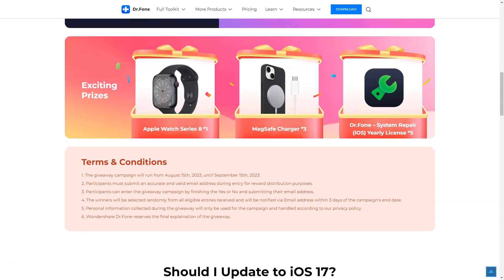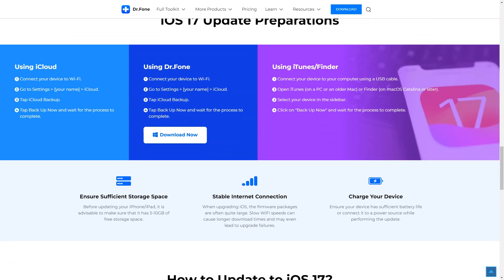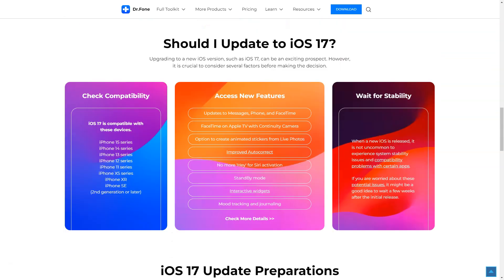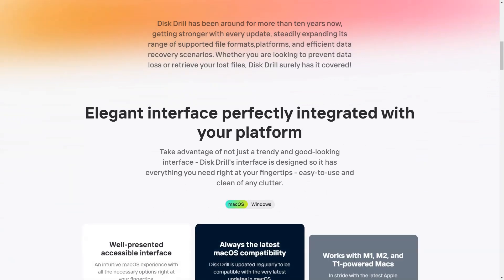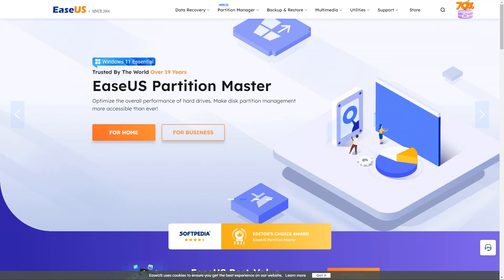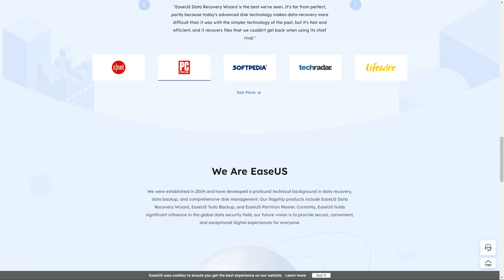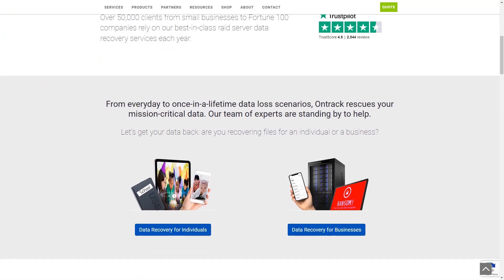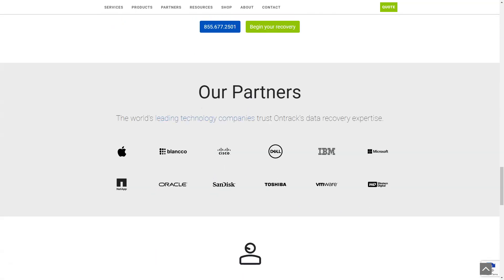Top 3 Data Recovery Software That Works in 2023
Wondershare Dr.Fone is a One-Stop Complete Mobile Solution. With this software, you can recover lost or deleted data from Android or iOS devices. It also has additional features like fixing various system issues, backup and restore and data erasers.